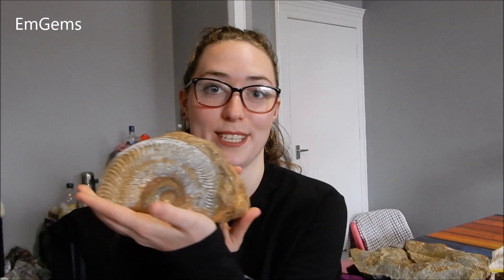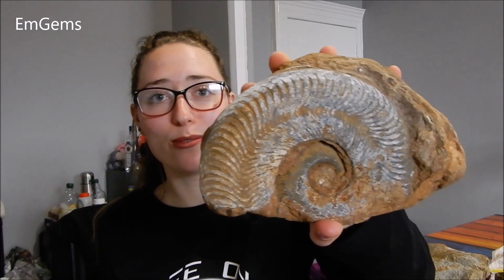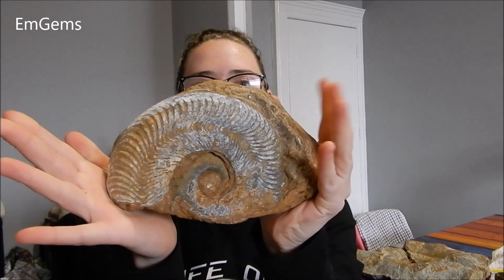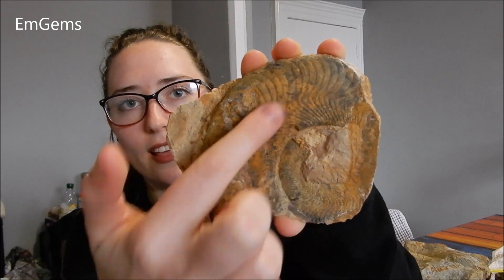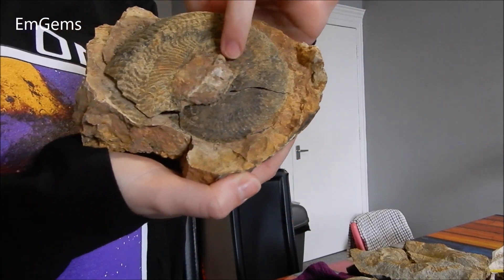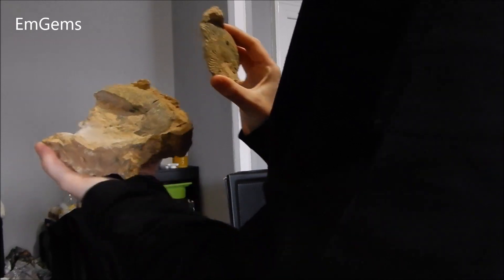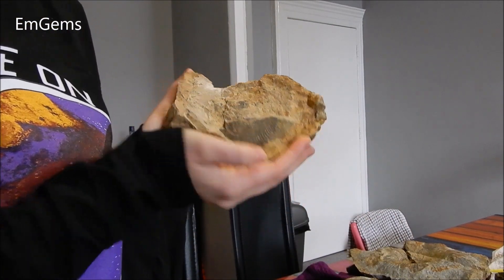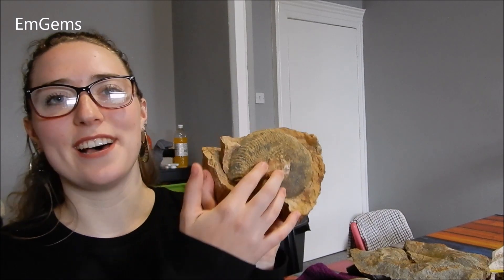Recent Fossil Finds - Fossil Friday Ep. 5